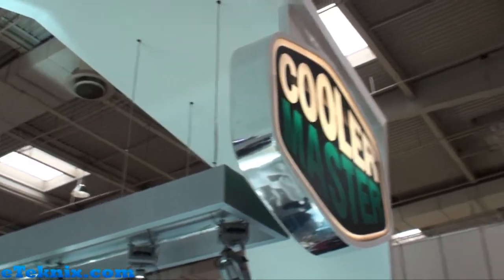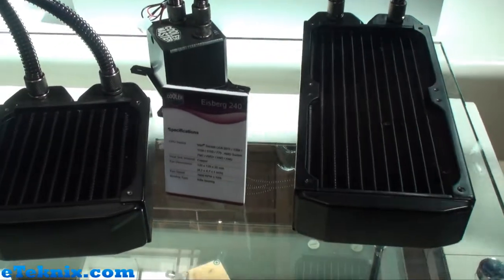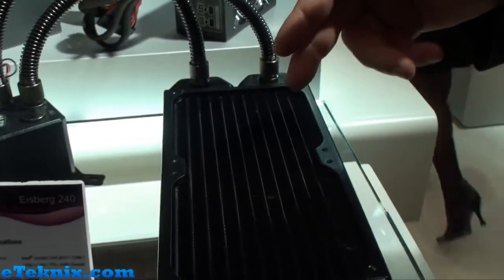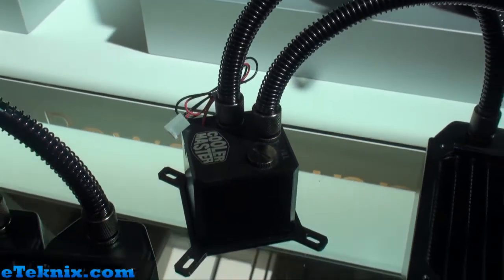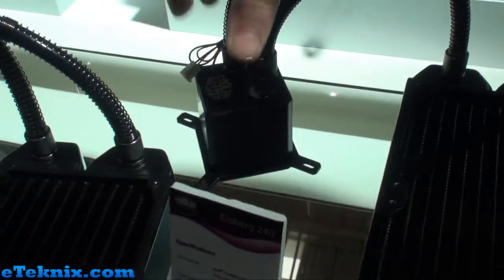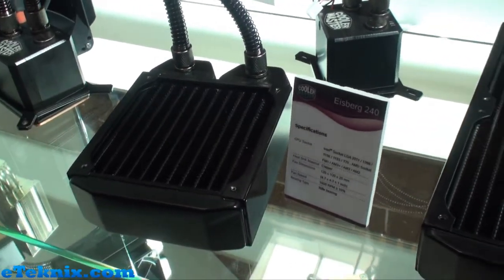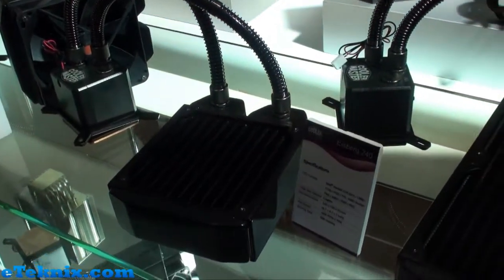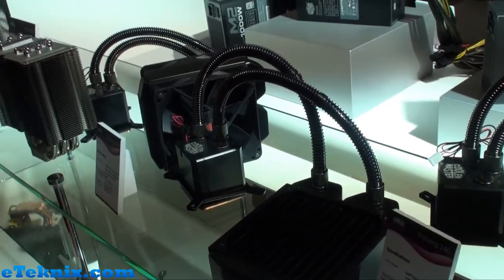Jens From Cooler Master Gives An In-Depth Look Into Their New Water Cooling Products At CeBIT 2012